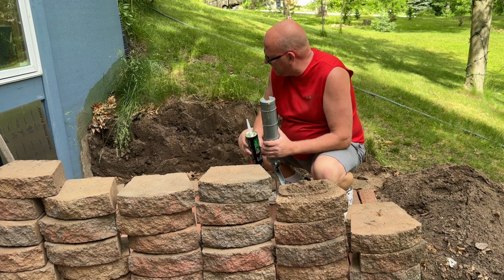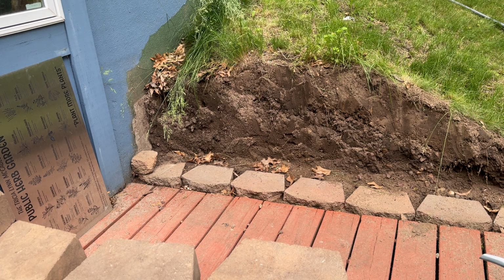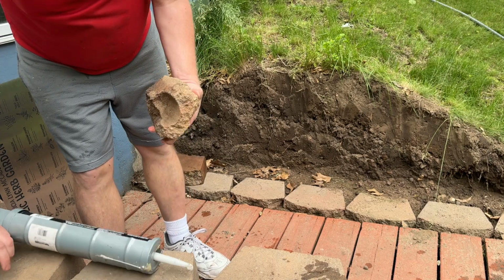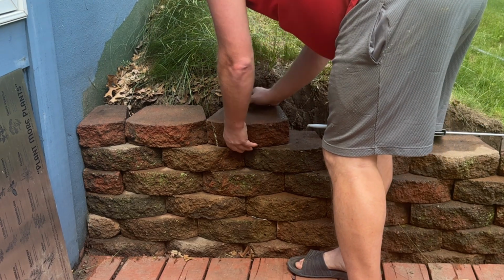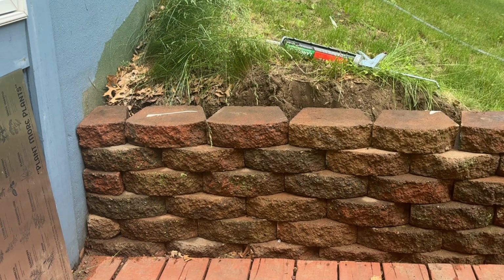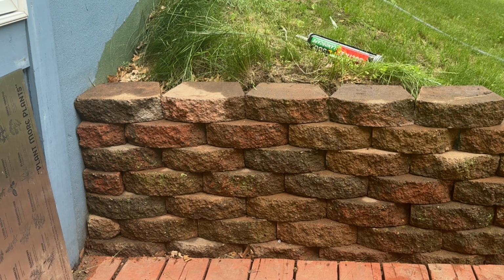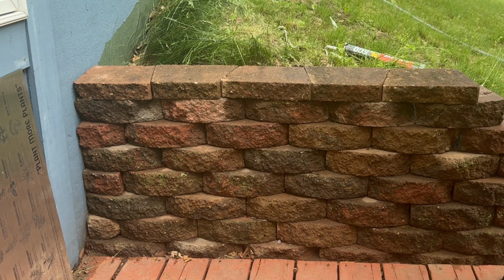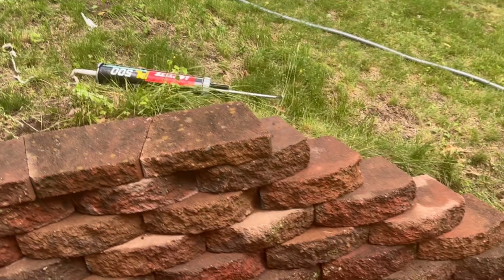How to build or fix a cement brick retaining wall.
We had a retaining wall that needed to be fix today.  We decided we would show others how it can be done so easily.  Don’t ever be afraid to start some home repair projects.  Hardest part is just getting the motivation to do the project to begin with.  This is how easy it is to lift and move cement.